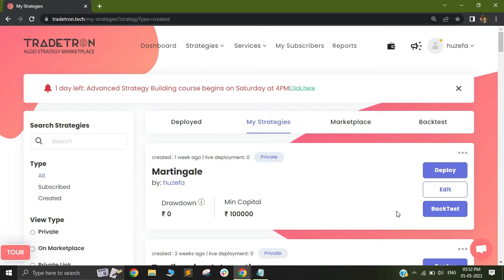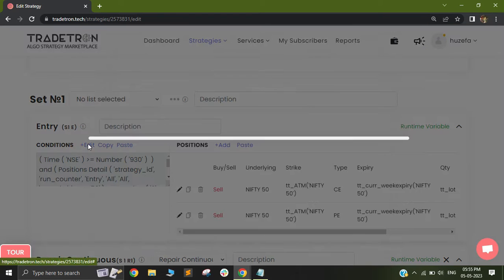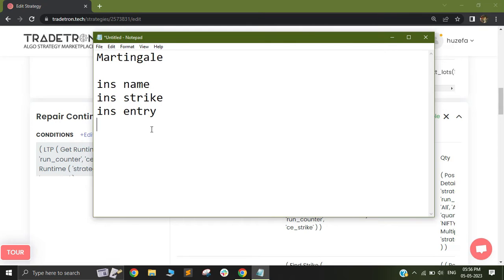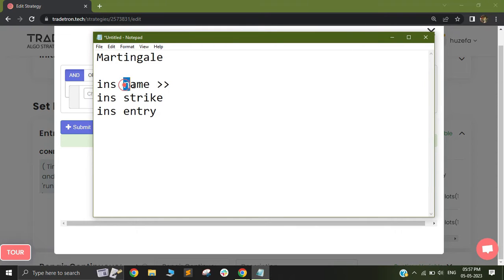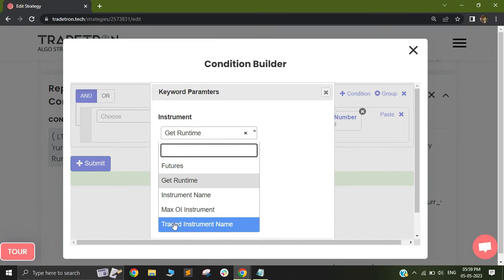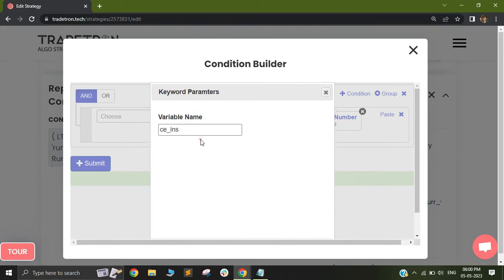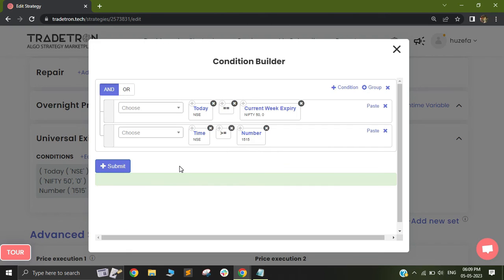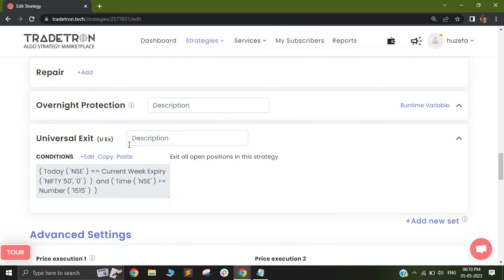Martingale adjustment strategy on Tradetron